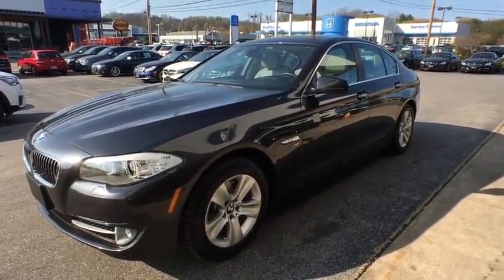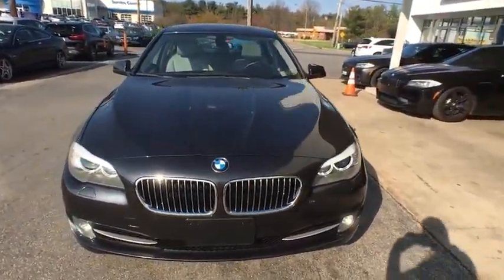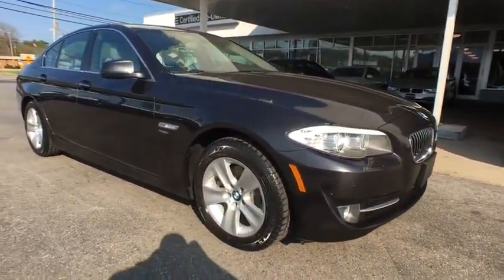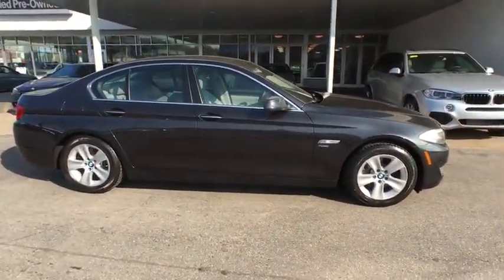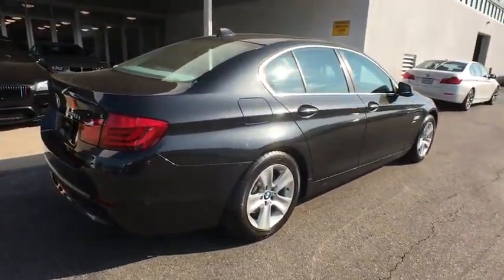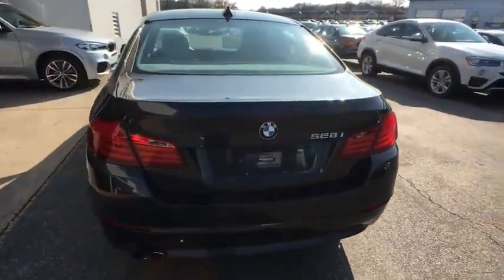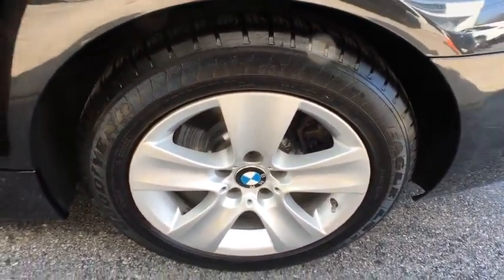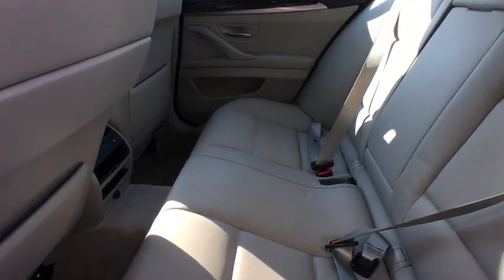2012 BMW 528i xDrive Baltimore, Towson, Catonsville, Silver Spring, Rockville, MD P00532B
2012 BMW 528i xDrive
Northwest BMW: Servicing Baltimore, Maryland near Towson, Catonsville, Silver Spring, and Rockville, MD.

Northwest BMW
9702 Reisterstown Rd

Cold Weather Package (Heated Front Seats, Heated Rear Seats, Heated Steering Wheel, Retractable Headlight Washers, and Split Fold-Down-Rear Seat), Premium Package (Dakota Leather Upholstery, Power Tailgate, and Universal Garage-Door Opener), AWD, Everest Gray w/Dakota Leather Upholstery, 17 x 8.0 Light Alloy Star-Spoke Wheels, Navigation System, Online Information Services, Power moonroof, Real Time Traffic Information, Rear-View Camera, and Voice Command. This is your chance to be the second owner of this superb-looking 2012 BMW 5 Series, kept in great condition by its original owner. Consumer Reports found the 5-series their best car tested in 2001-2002. BMW Certified Pre-Owned means you not only get the reassurance of up to a 6yr/100,000 mile limited warranty, but also a multipoint inspection/reconditioning, 24/7 roadside assistance, trip-interruption services, and a vehicle history report. Take some of the worry out of buying an used vehicle with this one-owner creampuff. THE GOLDEN RULE DEALER